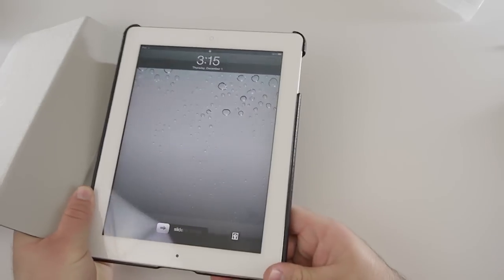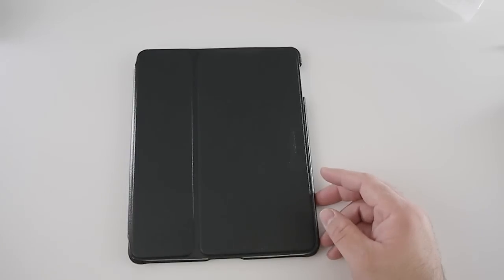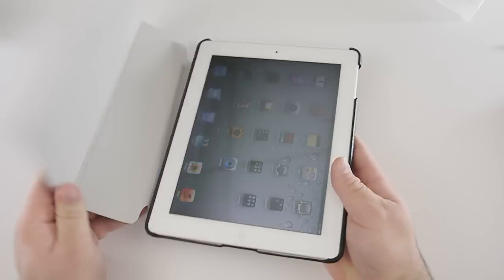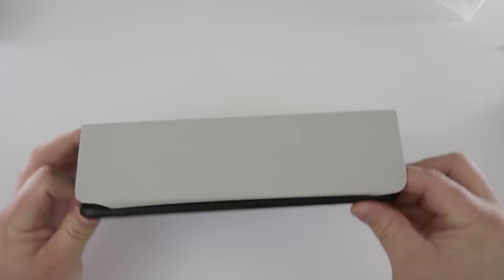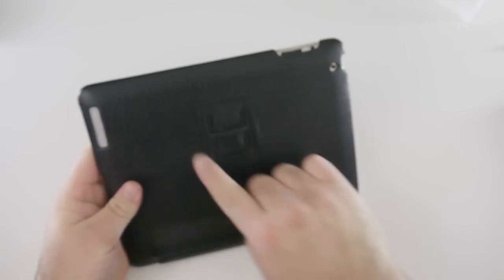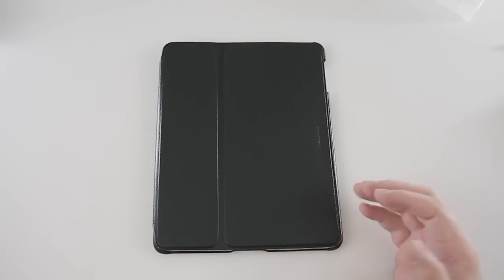iPad 2 SGP Stehen Series Case Review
I review the Stehen Series SGP Case for the iPad 2.  This is a very nice case and offers a very premium option for the iPad 2.